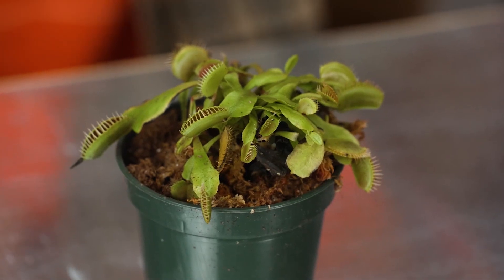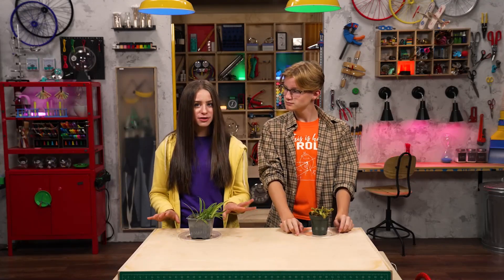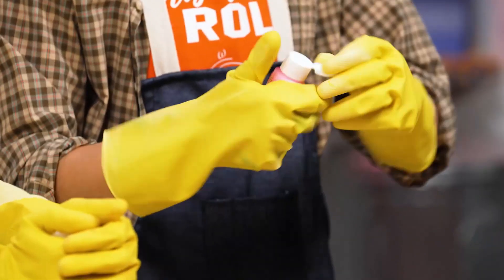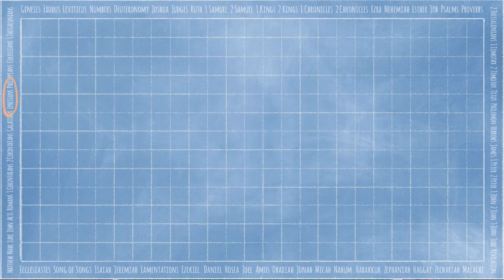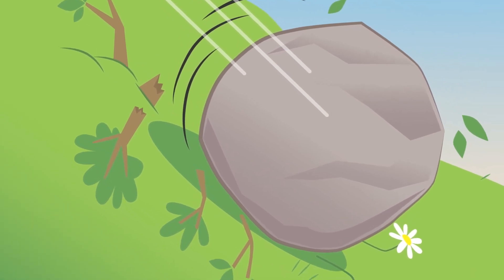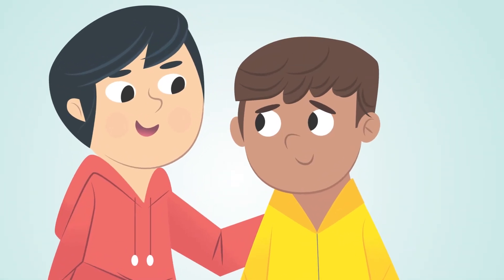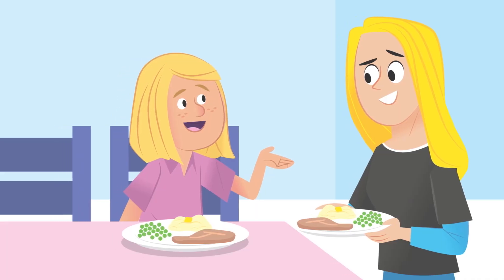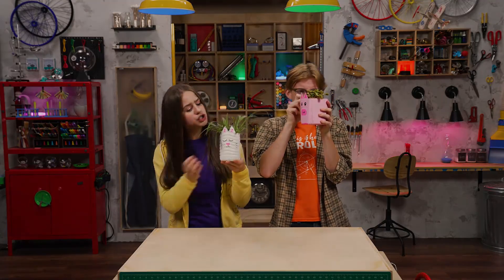Story Lab: January 28, 2024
For at-home conversation starters on this week's Bible story, bedtime devotions, a monthly Memory Verse, and helpful tips for parenting in the elementary phase, download the Parent Cue app